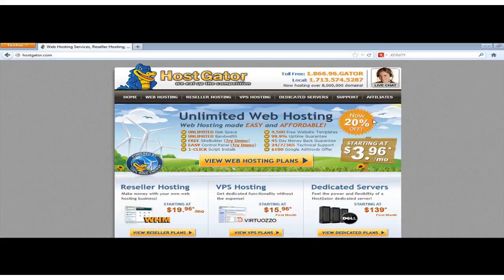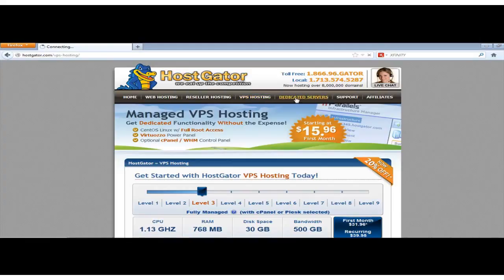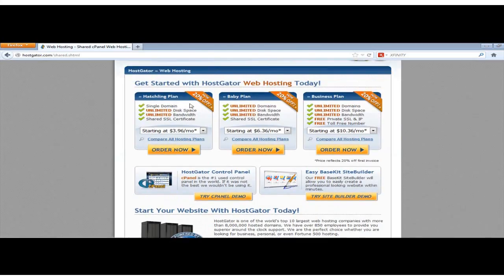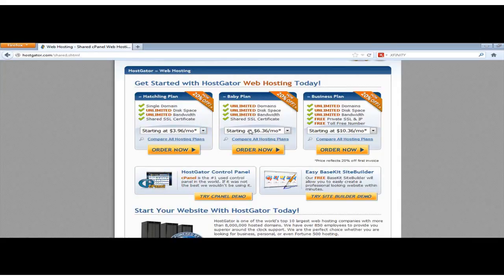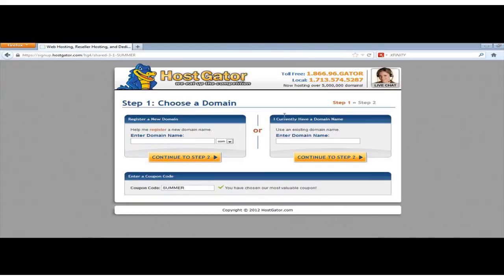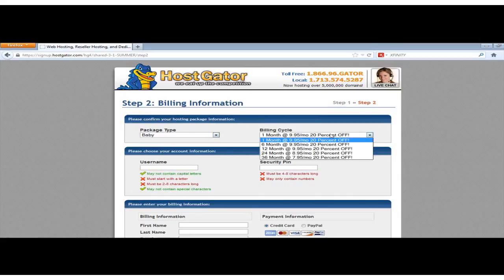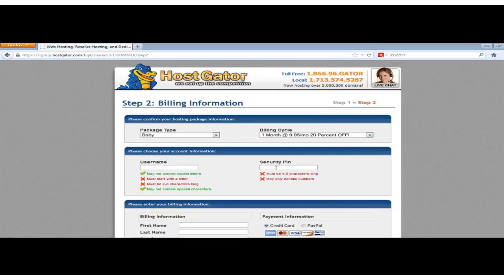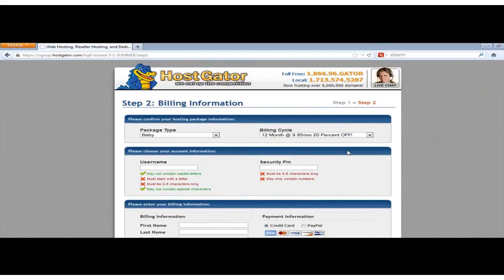website hosting explained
In this second preview we'll look at which website hosting package is right for you. This video tutorial is part of the online marketers technical training package which can be found